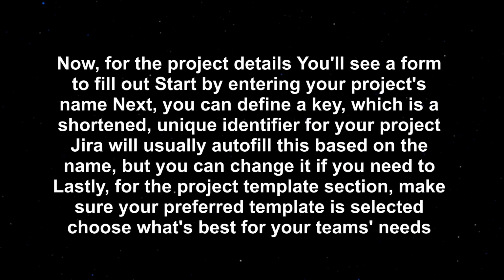How to Create Classic Project In Jira - KevinHowTo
How to Create Classic Project In Jira - This guide provides a basic tutorial on how to generate a classic project type in Jira. Classic projects are easy to set up because they can accommodate simple structures. This is helpful for any team needing a project system.

00:00 Intro
00:07 Create Project Button
00:17 Choosing Project Type
00:35 Project Details
00:53 Project Created